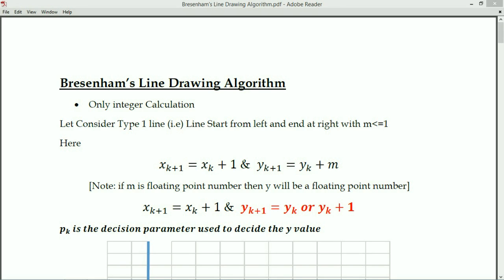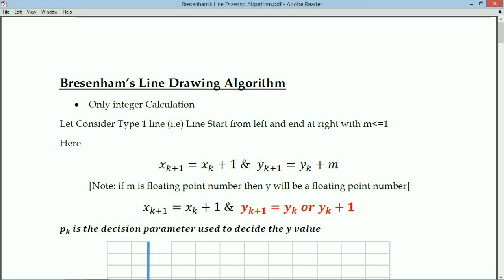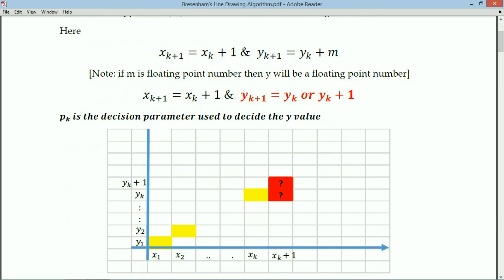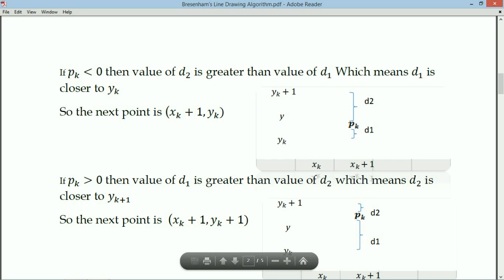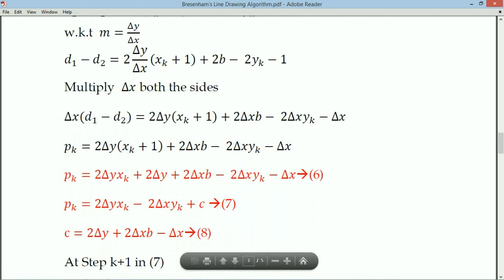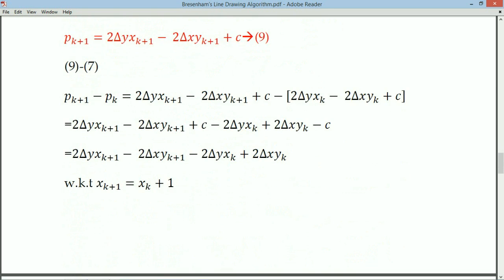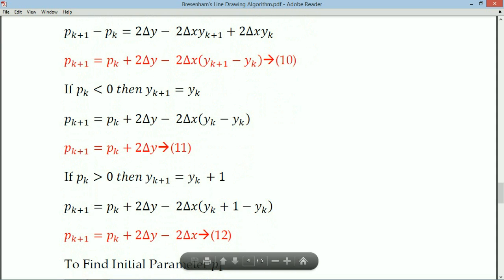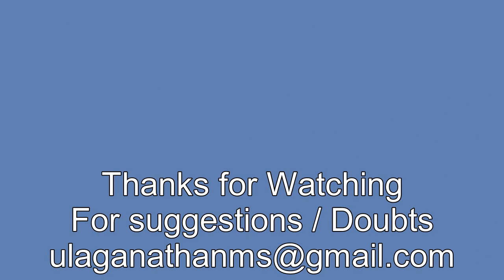Part 2 Bresenham's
Bresenham's Line Drawing Algorithm